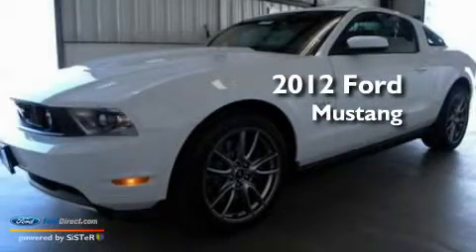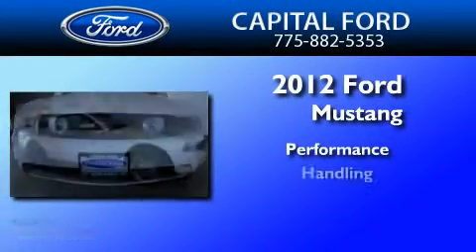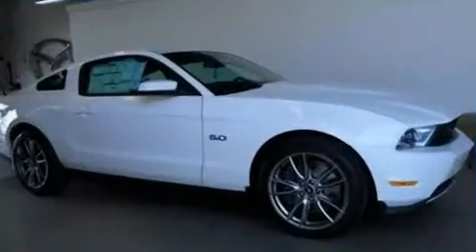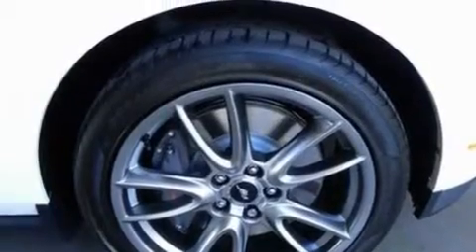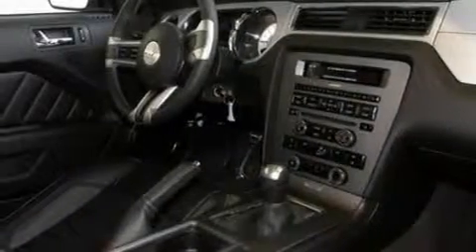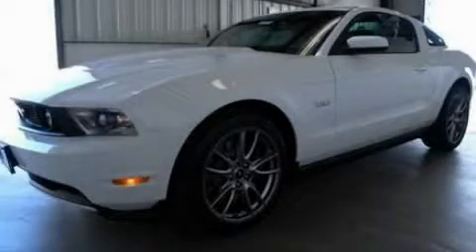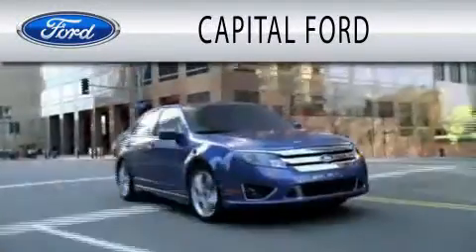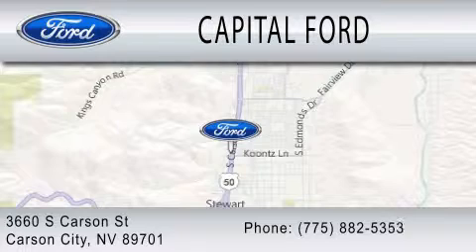2012 FORD MUSTANG NV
Year : 2012
 Make : FORD
 Model : MUSTANG
 Engine : 5.0L V8

 Exterior : WHITE
 Miles : 5

 Stock : 27165